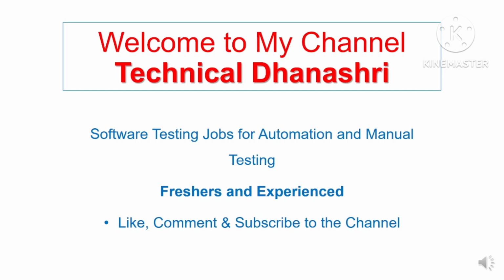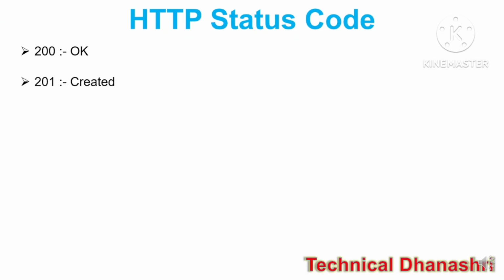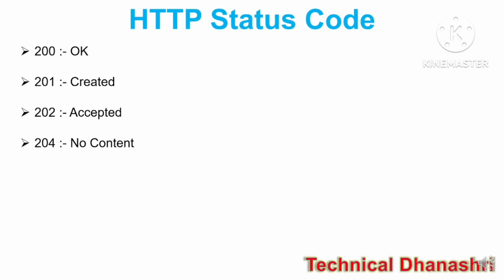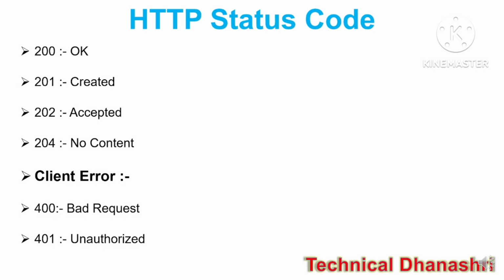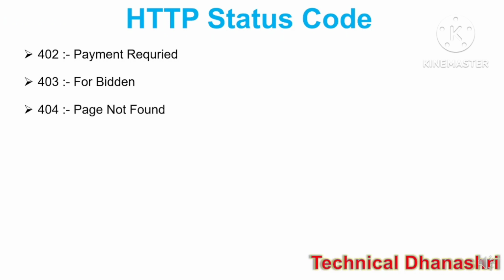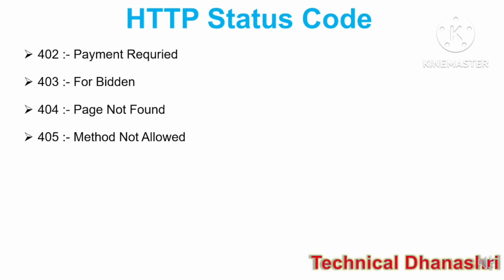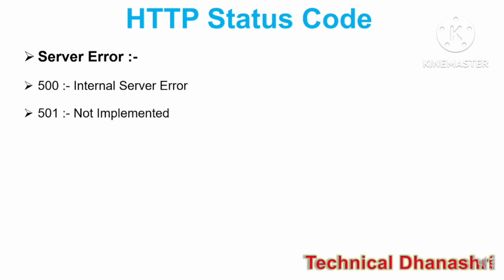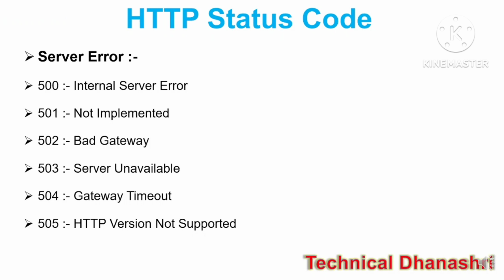HTTP Status Code in API Testing | for Beginners Easy Explanation | Software Testing | Postman | Jobs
In this Video I explain Different Types of HTTP Status Code of API Testing for Beginners @technicaldhanashri6845